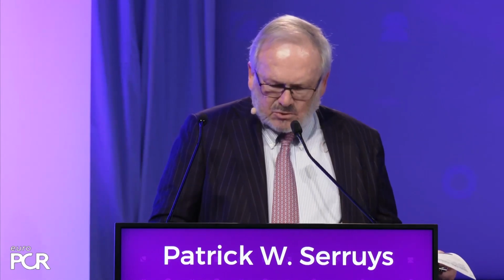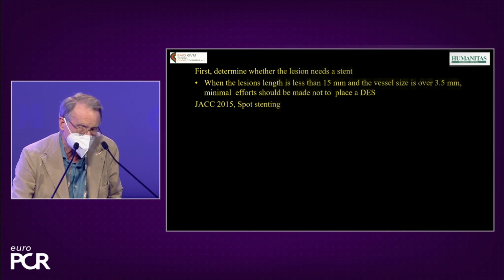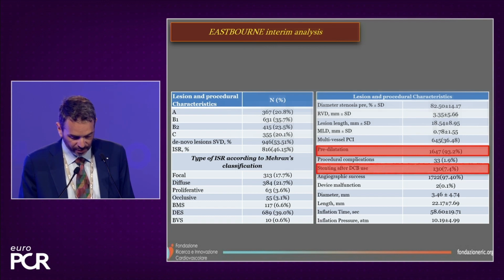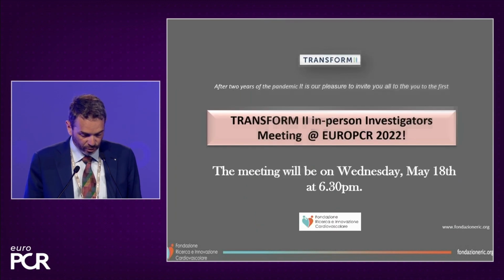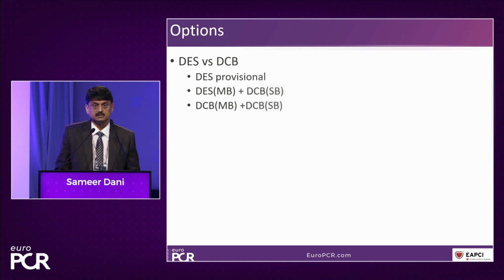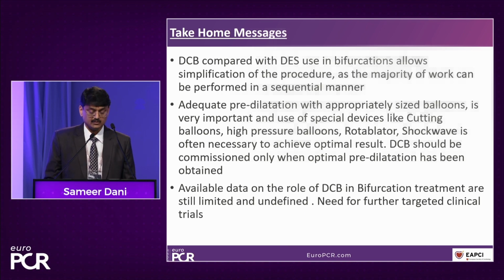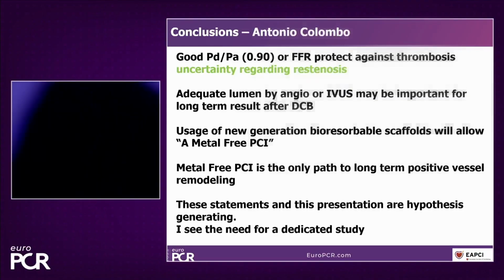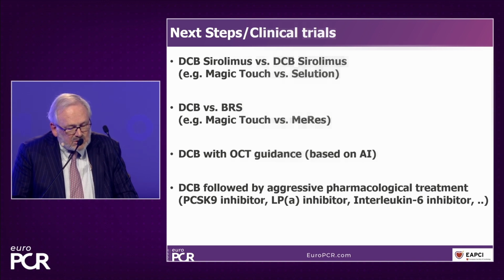Sirolimus coated balloon and CAD: expanding the treatment indications - EuroPCR 2022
Through a case presentation, as well as upcoming studies and rationale for the Food and Drug Administration, the aim of this session is to help you answer the following questions: how can the use of a sirolimus-coated DCB be expanded in new and challenging treatment indications? Why is sirolimus-coated balloon the ideal choice in native vessel disease treatment? What does the future hold for sirolimus-coated balloons?

With Patrick W. Serruys, Azeem Latib, Praveen Chandra, Antonio Colombo, Bernardo Cortese, Sameer Dani, Aloke Finn, and Damiano Regazzoli.